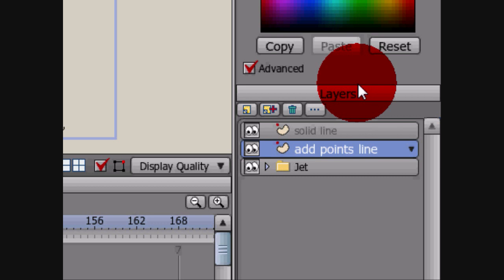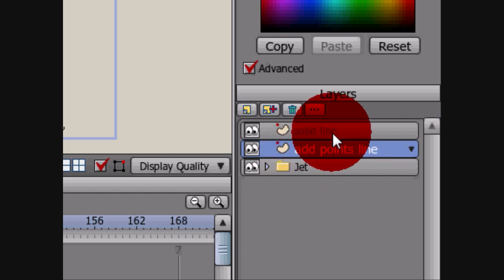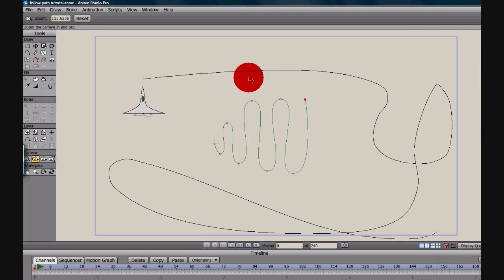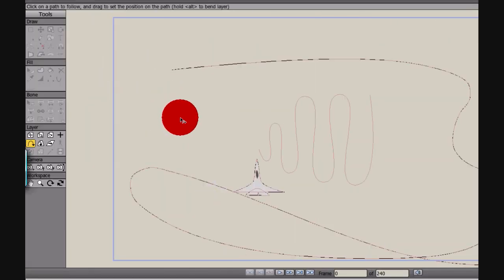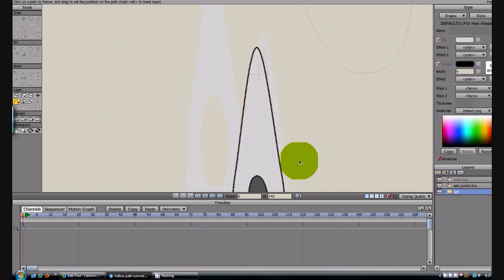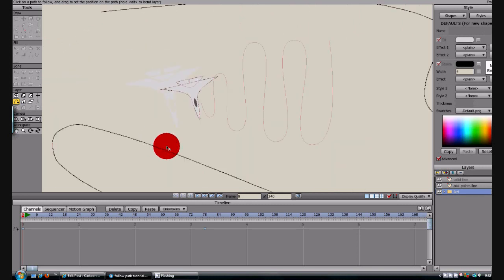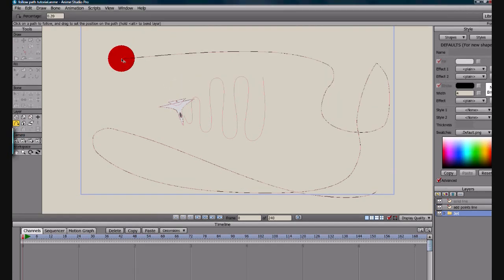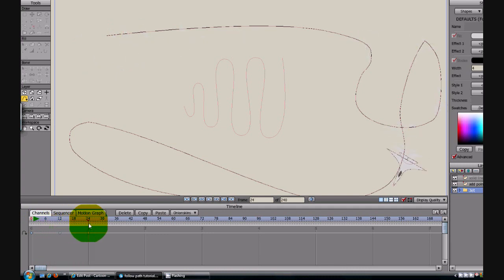Anime Studio Follow Path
This is a tutorial video for the Anime Studio 7 follow path tool.  and use the high definition pictures in addition to the hd video tutorial, where I walk you through how to make an object follow a specific path with the follow path tool in Anime Studio Debut 7 and Anime Studio Pro 7.